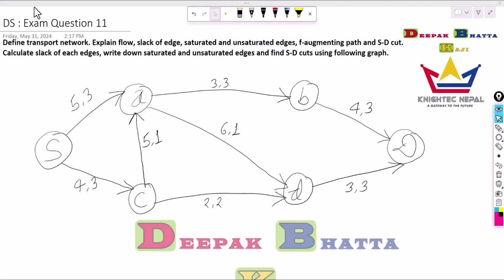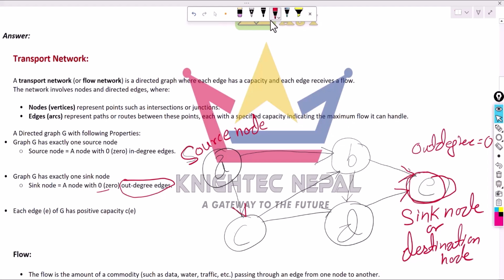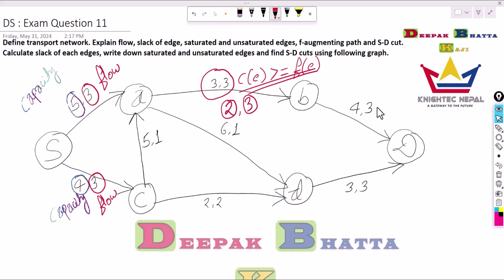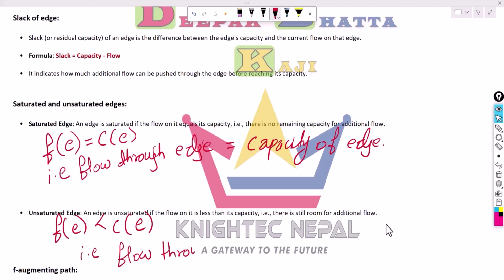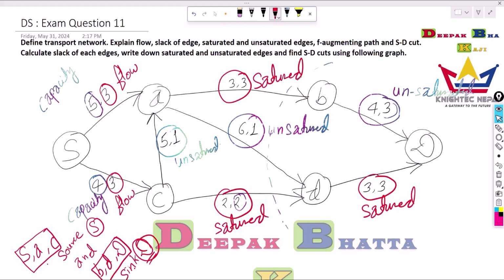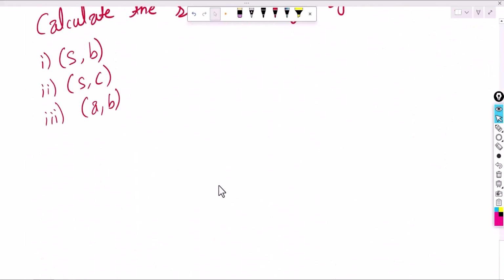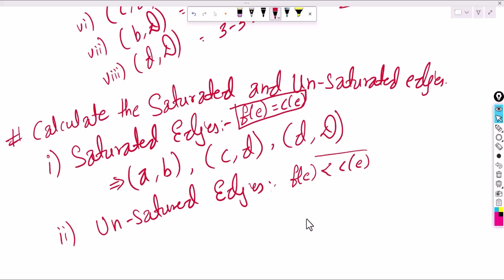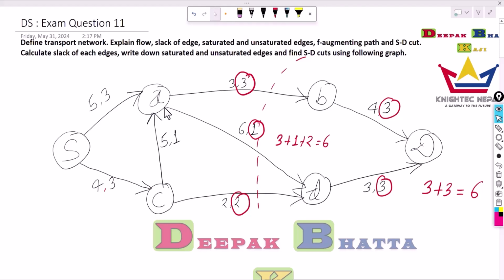Transport Network or Flow Network Numerical Solved | Very Important | Discrete Structures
Transport Network:

A transport network (or flow network) is a directed graph where each edge has a capacity and each edge receives a flow.
A transportation network is a connected, weighted, directed graph with the following properties. There is one source, a vertex with no incoming edges. [the vertex has indegree 0.] There is one sink, a vertex with no outgoing edges.
The network involves nodes and directed edges, where:

• Nodes (vertices) represent points such as intersections or junctions.
• Edges (arcs) represent paths or routes between these points, each with a specified capacity indicating the maximum flow it can handle.

A Directed graph G with following Properties:
• Graph G has exactly one source node
o Source node = A node with 0 (zero) in-degree edges.

• Graph G has exactly one sink node
o Sink node = A node with 0 (zero) out-degree edges.

• Each edge (e) of G has positive capacity c(e)

Flow:

• The flow is the amount of a commodity (such as data, water, traffic, etc.) passing through an edge from one node to another.
Key Points:
• The flow on an edge cannot exceed its capacity.
• For any node other than the source and the sink, the total flow into the node must equal the total flow out of the node (conservation of flow).

Slack of edge:

• Slack (or residual capacity) of an edge is the difference between the edge's capacity and the current flow on that edge.

• Formula: Slack = Capacity - Flow

• It indicates how much additional flow can be pushed through the edge before reaching its capacity.

Saturated and unsaturated edges:

• Saturated Edge: An edge is saturated if the flow on it equals its capacity, i.e., there is no remaining capacity for additional flow.

• Unsaturated Edge: An edge is unsaturated if the flow on it is less than its capacity, i.e., there is still room for additional flow.

f-augmenting path:

• Definition: An f-augmenting path is a path from the source to the sink in the residual graph where each edge has positive residual capacity.

• Finding an f-augmenting path allows us to increase the flow from the source to the sink.
• The existence of such a path indicates that the current flow is not maximum and can be augmented.

S-D cut:

• Definition: An S−D cut (source-destination cut) is a partition of the vertices of the graph into two disjoint subsets S and D
such that the source node belongs to S and the sink node belongs to D.

• Capacity of the Cut: The sum of the capacities of edges that cross from S to D.
• The capacity of the minimum S−D cut is equal to the maximum flow from the source to the sink (Max-Flow Min-Cut Theorem).